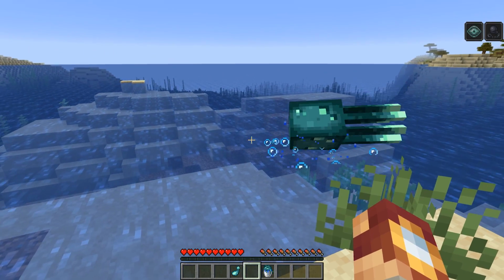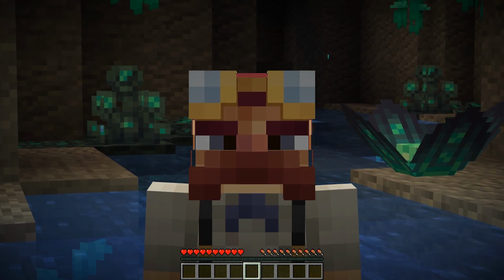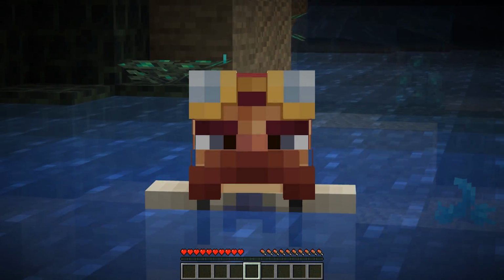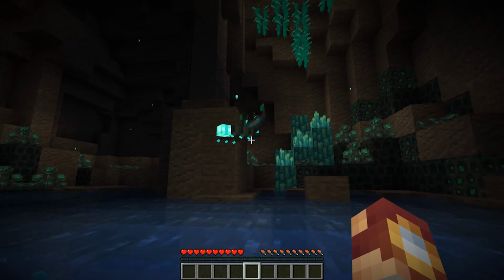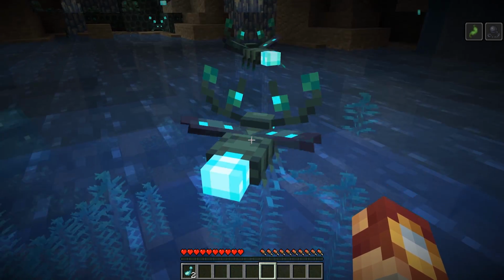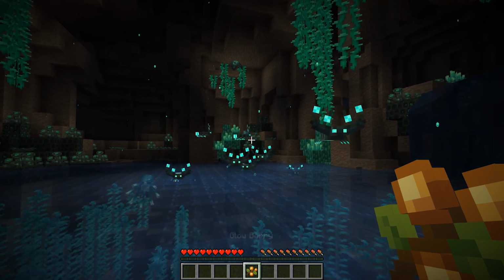Aquatic Sculk Biome in Minecraft!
So, we made a biome for the glow squid in Minecraft, with new blocks, mobs, and more! Check out this concept for Minecraft 1.17's caves and cliffs update!

🛠️ Team Workshop:
- Ocelot & Jackson (Mod Development)
- Endergy (Asset Creation)

Minecraft, but I added a biome for the glow squid. This is for the glow squid mob vote mob coming in Minecraft 1.17's caves and cliffs update. We've made the axolotl strong and made the warden scary, now it's time to bring more features and ideas for the glow squid to the game.